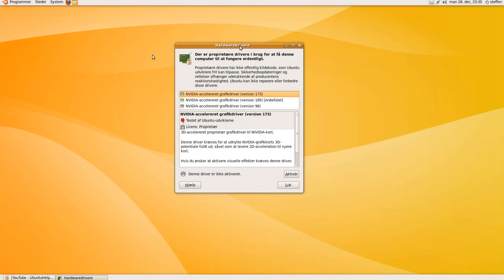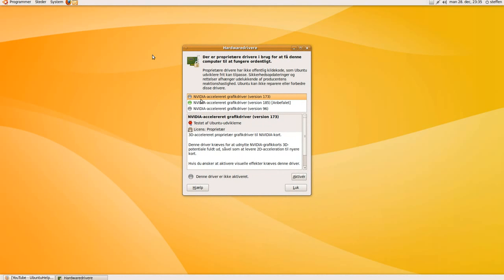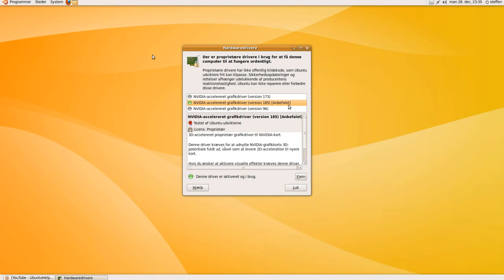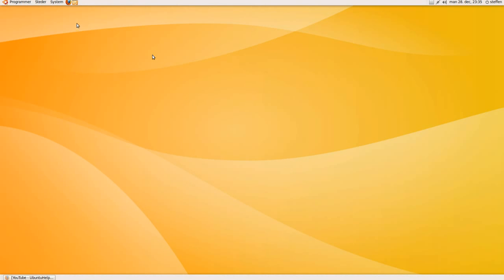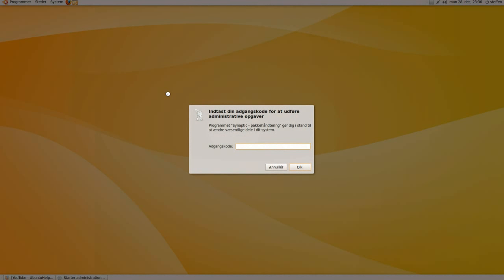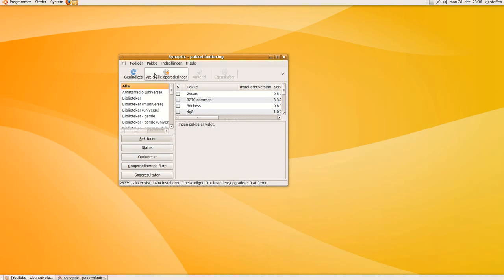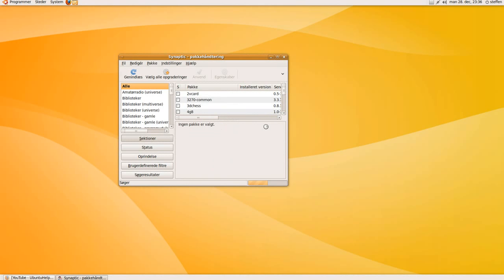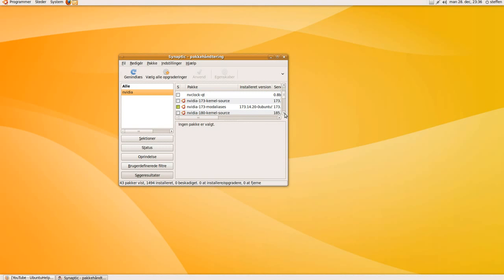How To Install Nvidia Driver - Ubuntu 9.10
This is two possible ways to install your Nvidia Driver. Whitout your Nvidia Driver, you can't use Compiz, which is the main thing, that Ubuntu is awesome! I am really sorry for the bad mic!